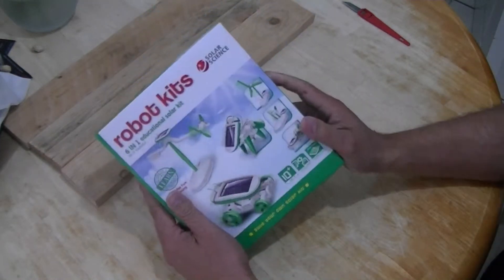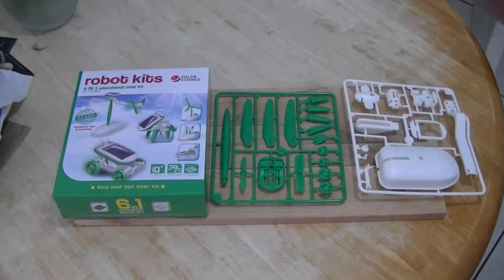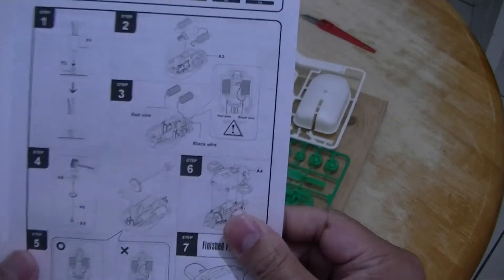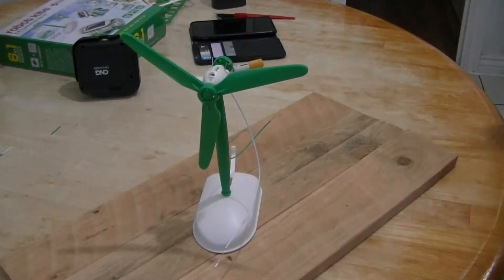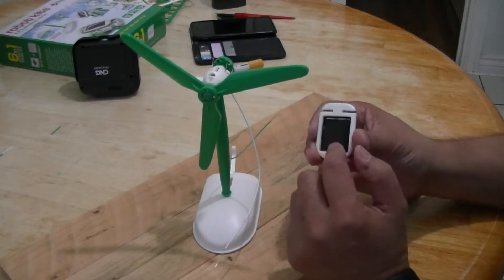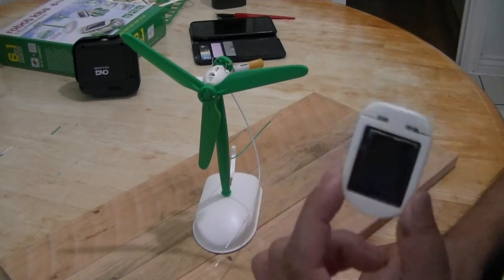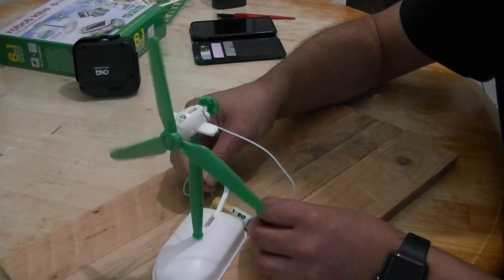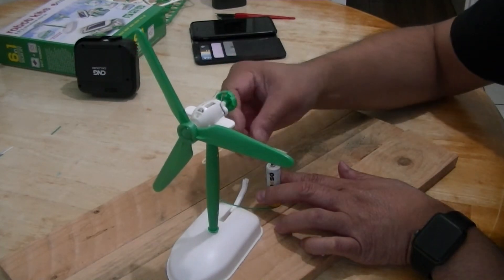Robot kits 6 in 1 educational solar kit instructions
Got this some time ago and have not been able to do it, so today is the day.